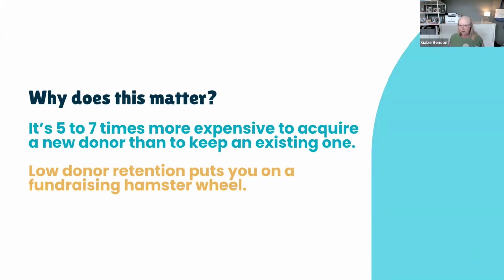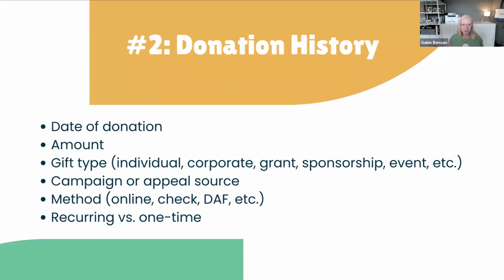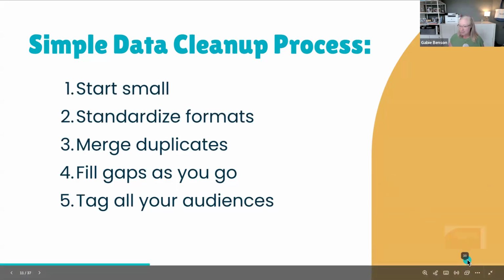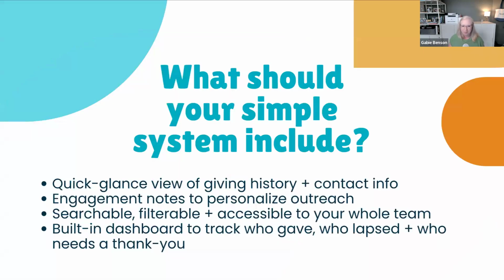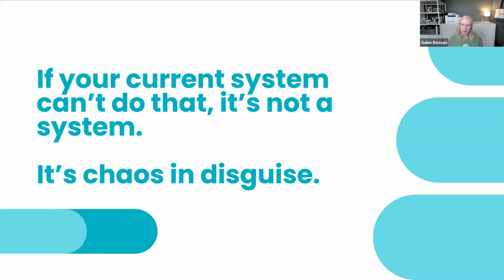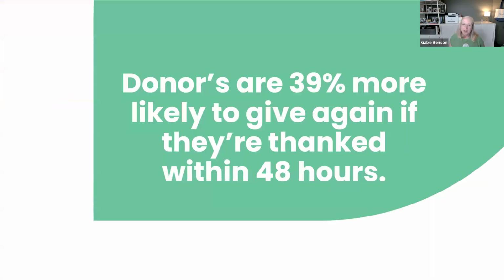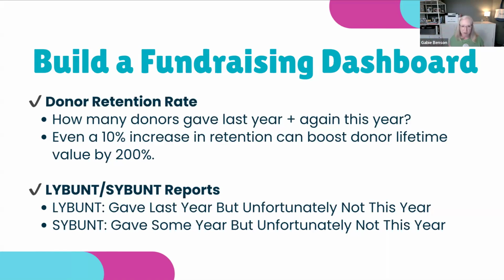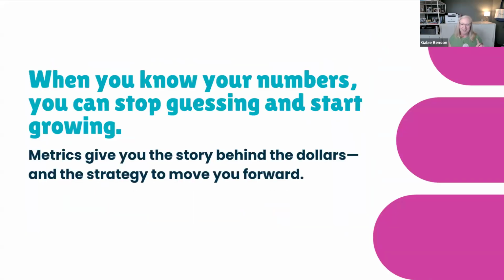From Spreadsheet Chaos to Fundraising Clarity: 5 Simple Steps to Organize Your Donor Data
Tired of hearing crickets from donors? Your data might be the problem.

In this masterclass, fundraising expert Gabie Benson teaches you the simple system she’s used to help dozens of nonprofits clean up messy donor data, streamline stewardship, and boost donor retention. Learn to do all this and more without an expensive CRM.